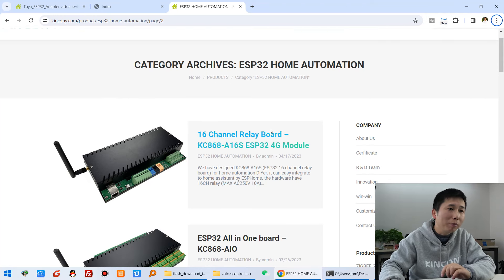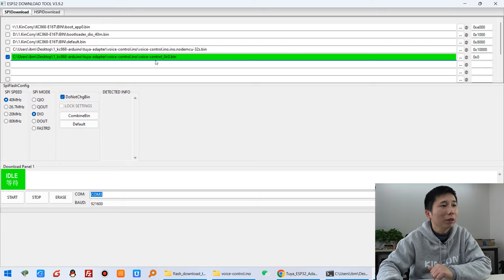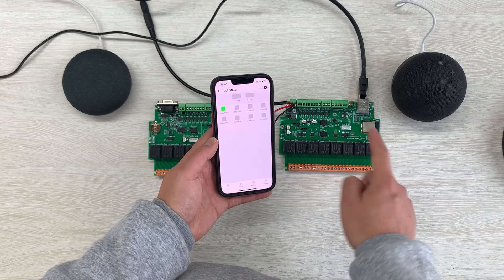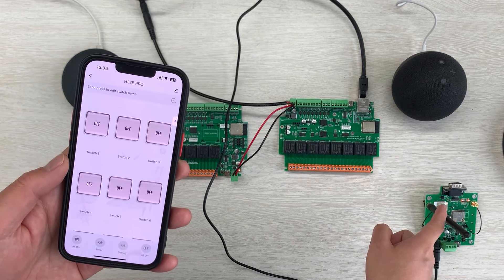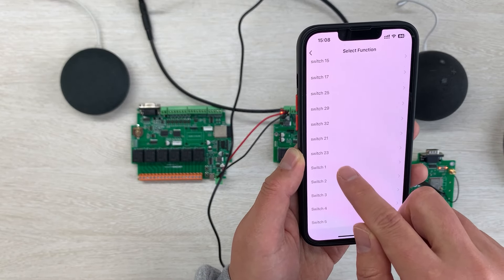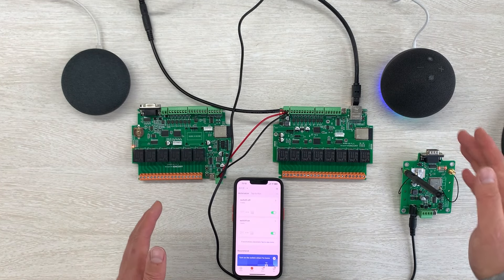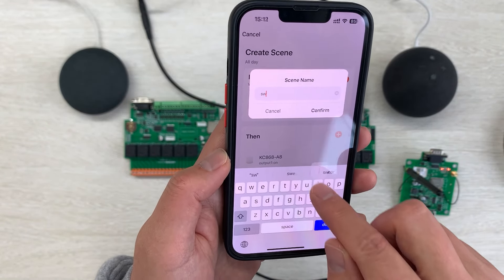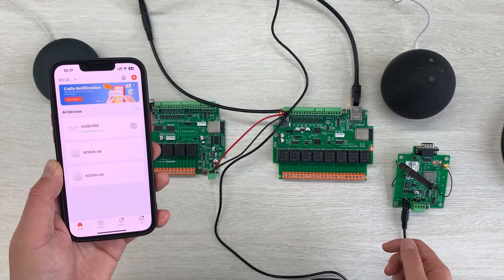KC868-Ax board voice control by Alexa Google home speaker via Tuya adapter